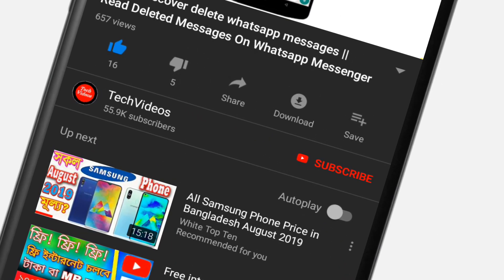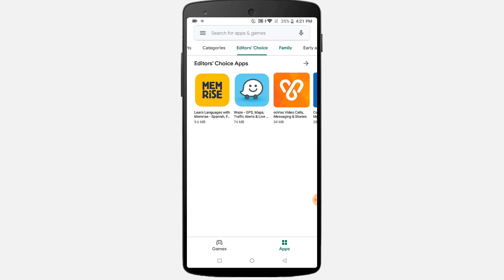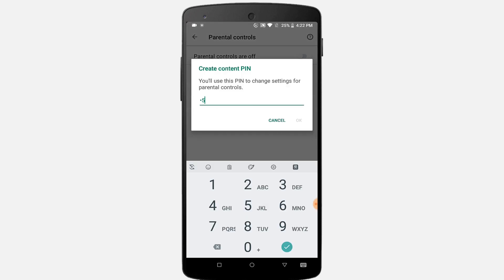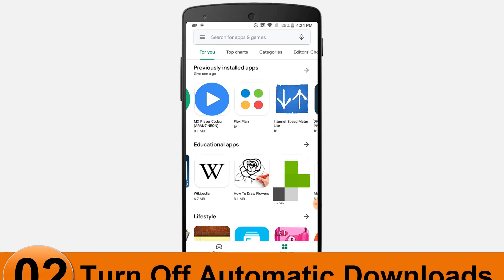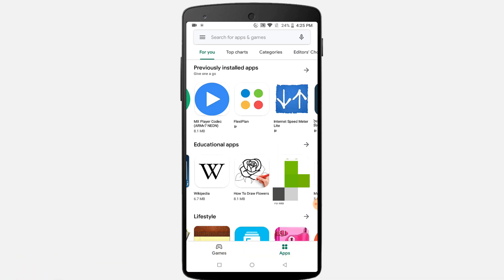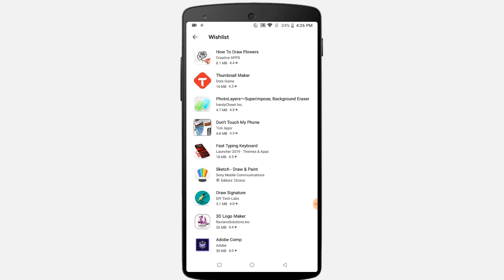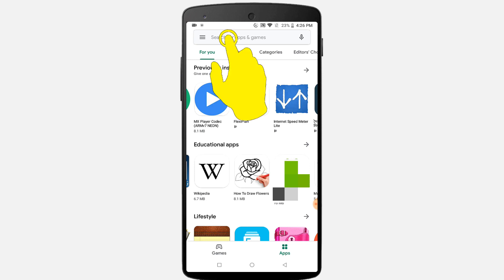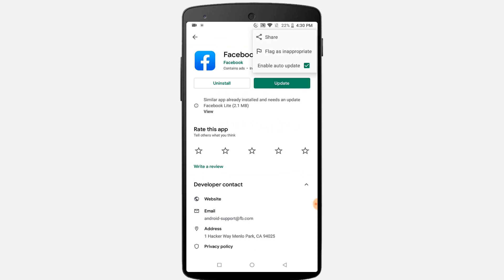Top 5 Google Play Store Secret Settings - Play Store Hidden Features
Top 5 Google Play Store Secret Settings - Play Store Hidden Features, This video about play store top 5 secret settings, You can use this trick smartly for your daily browsing on play store.

The Google Play Store is one of the largest collection of mobile apps, and it's the default app store for almost all Android devices. There are a few hidden search operators that can make browsing the Google Play Store a lot easier, and there are some relatively unknown tricks that can streamline your experience with Android's Play Store app. So I’m going to explain the secret setting of google play store.